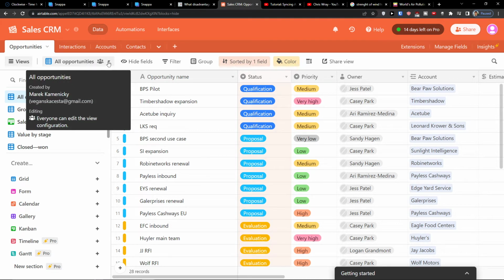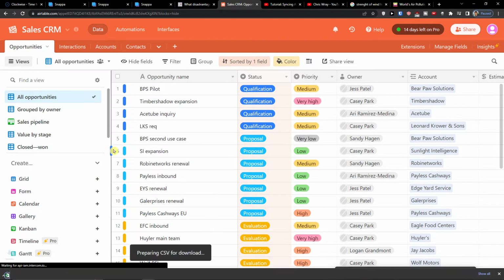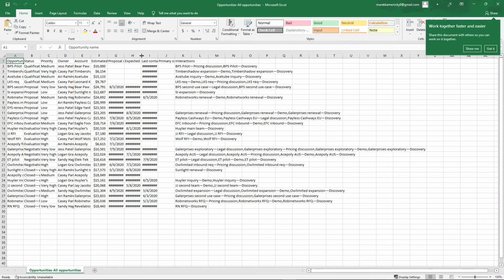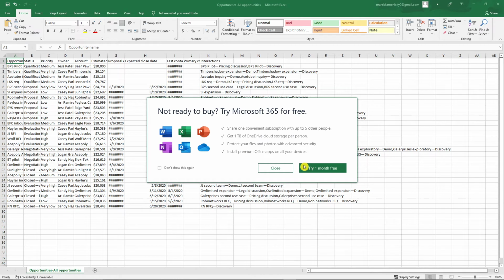How To Export Airtable To Excel - Airtable To Excel Tutorial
In this video you will find out How To Export Airtable To Excel - Airtable To Excel Tutorial